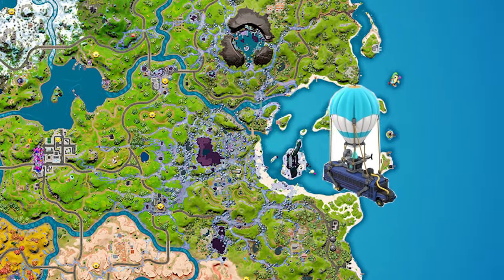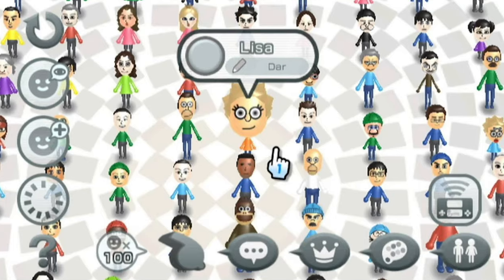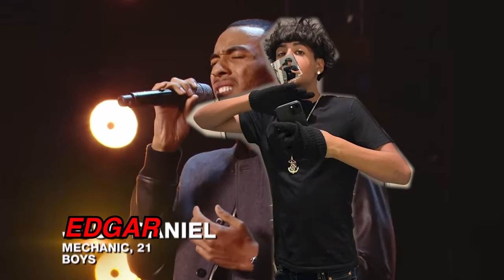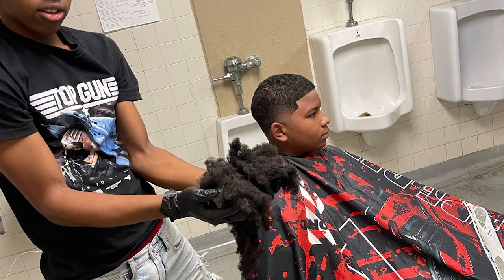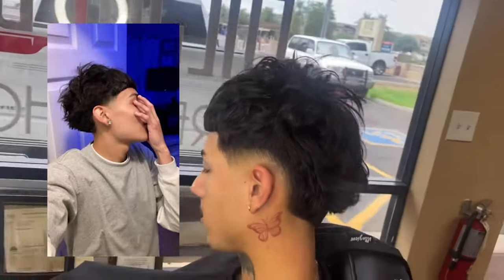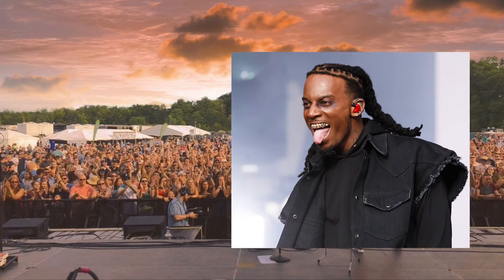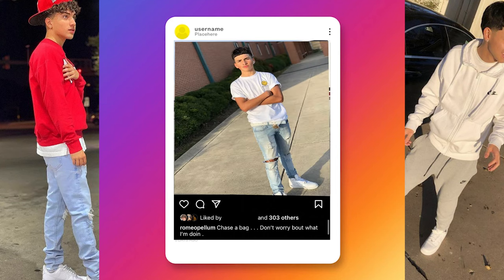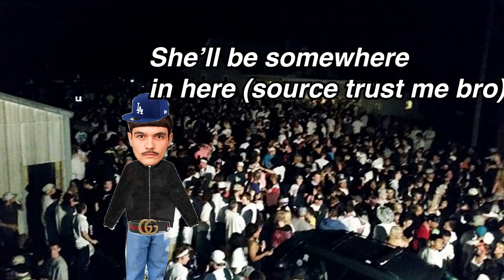THE OFFICAL EDGAR STARTER PACK